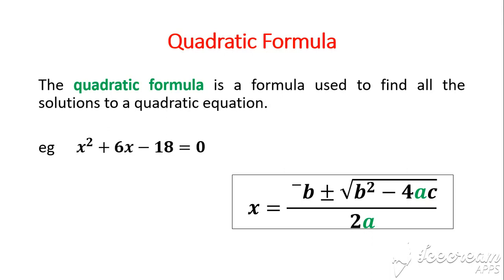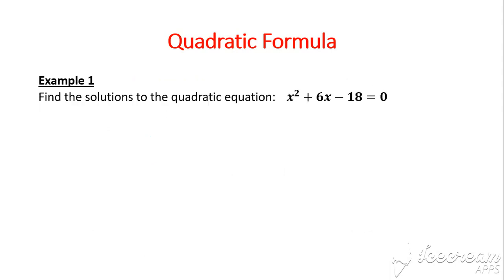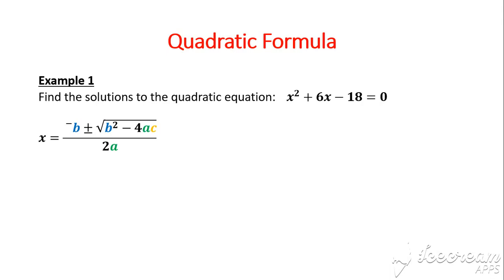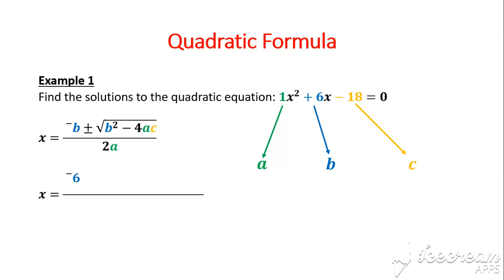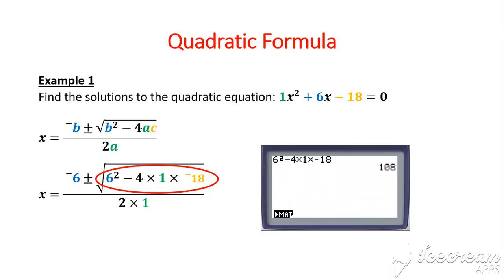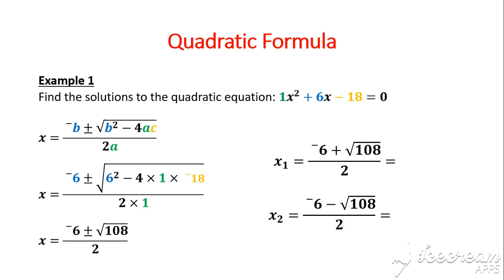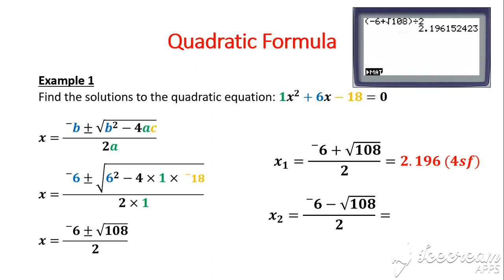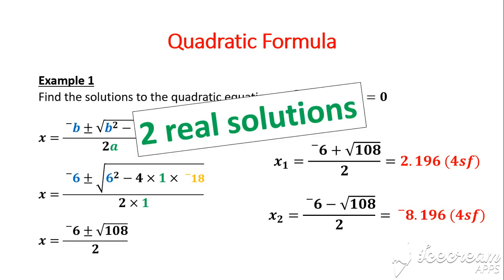L2A7 - Quadratic Formula #1